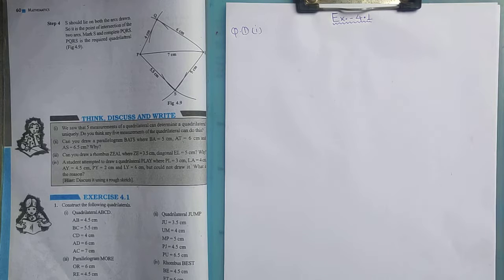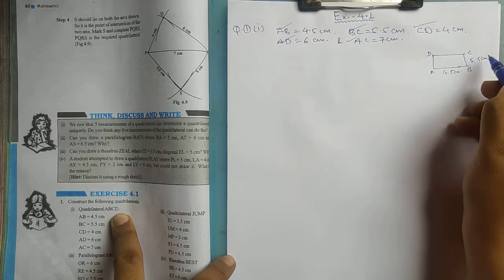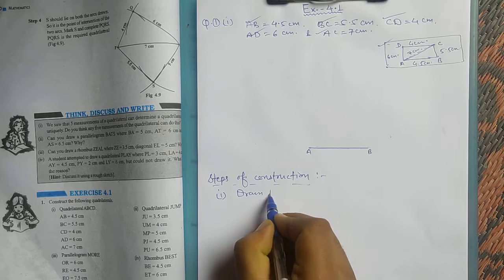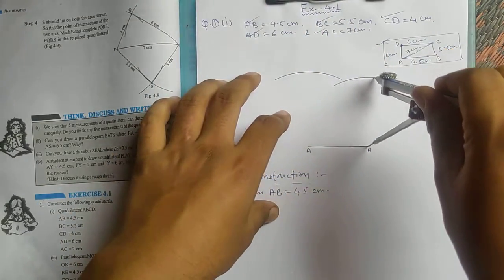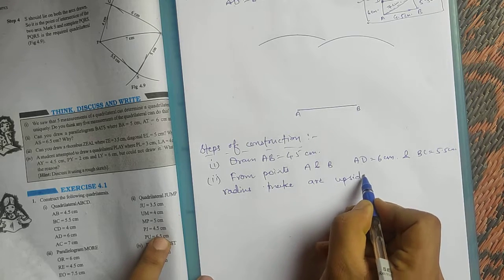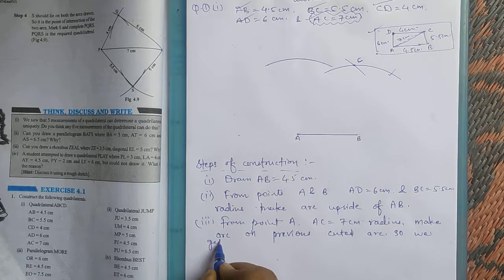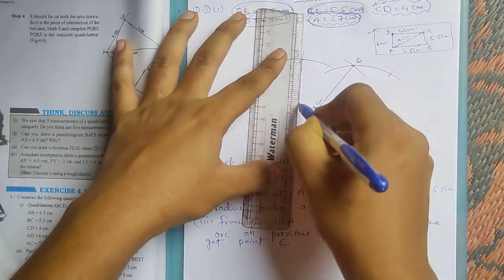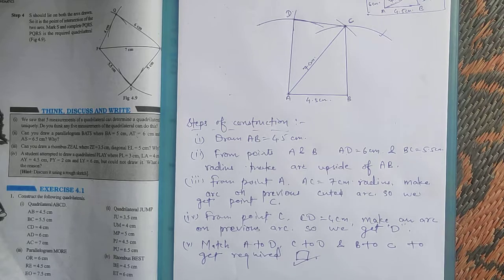Class 8th/Exercise 4.1/Question 01 (i) QUADRILATERAL'S CONSTRUCTION